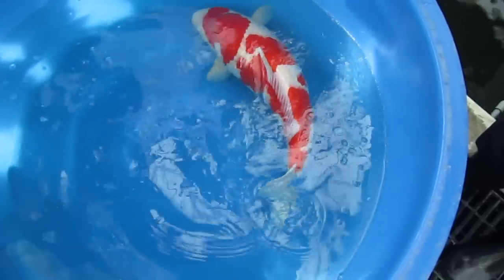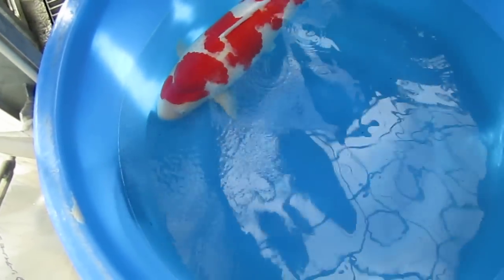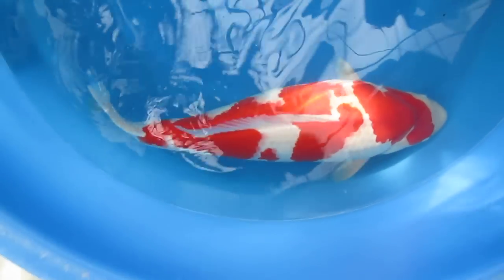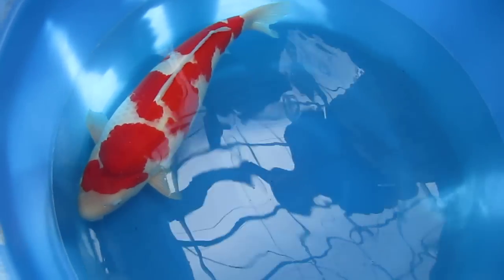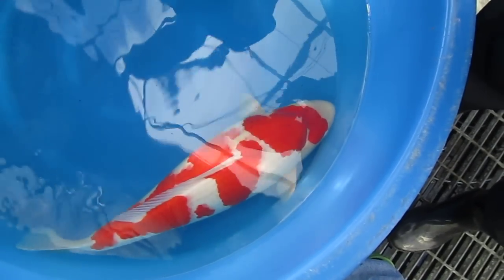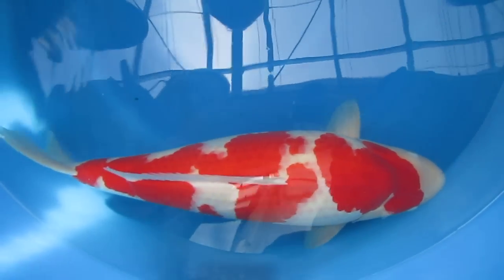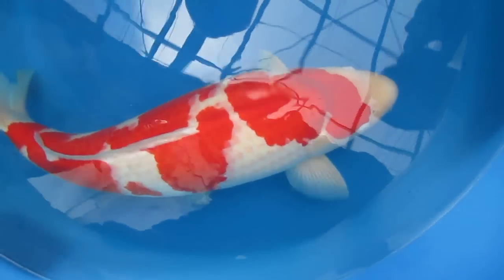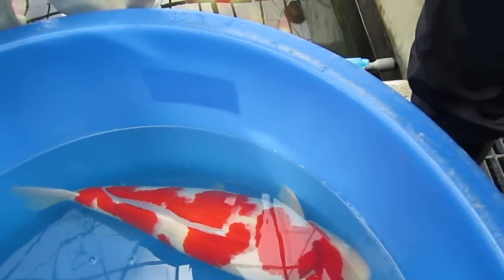XJR Kohaku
Yonsai